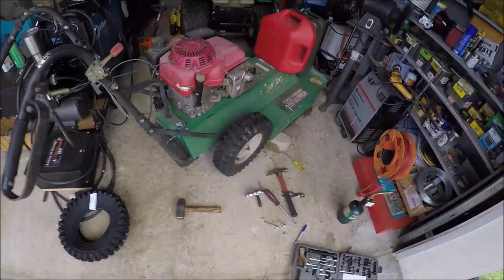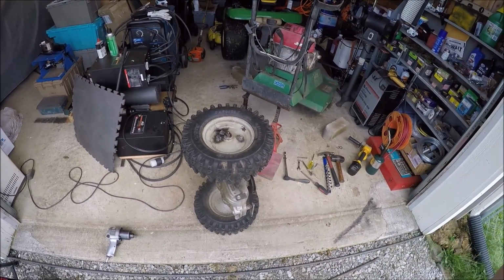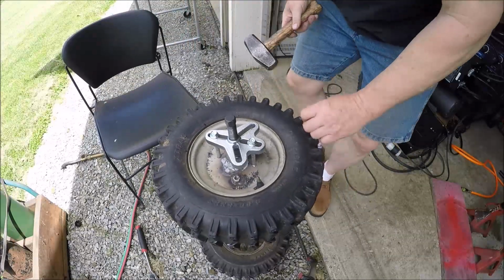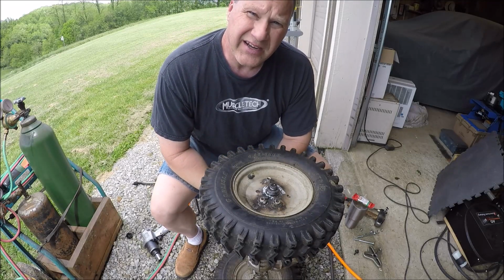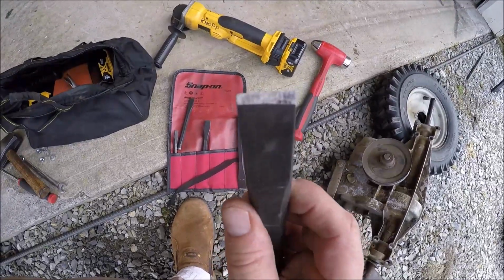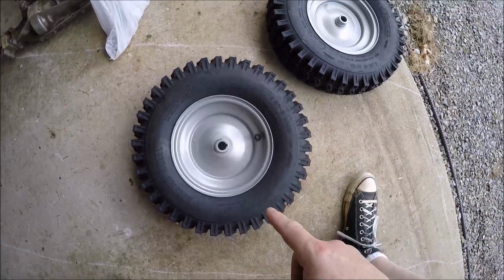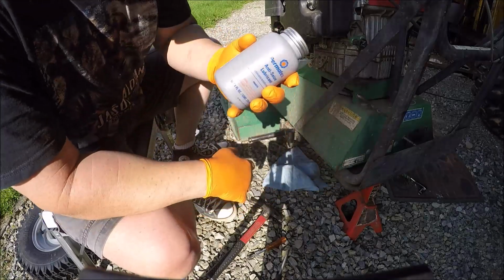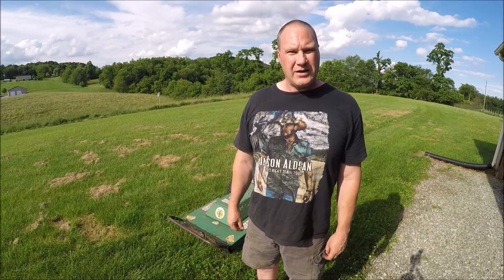Billy Goat Brush Cutter repair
Well we have all been there. You go to do a simple project and it turns into a nightmare. That is what happened here. I just wanted to pull the hubs and change the tires. Follow along on this endeavor.